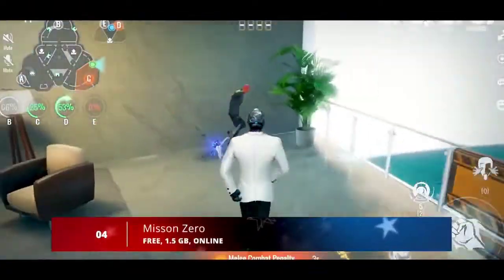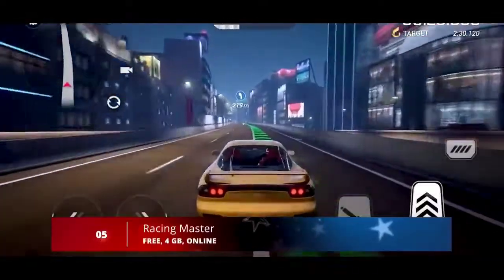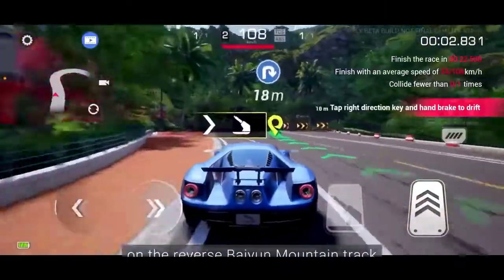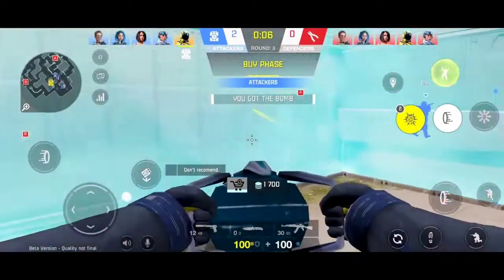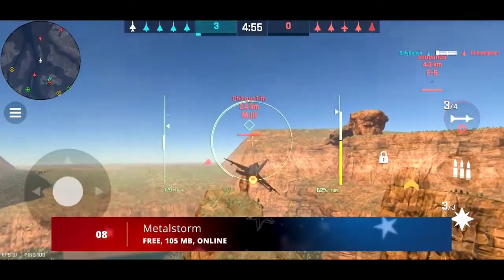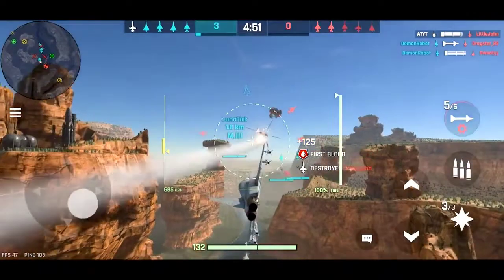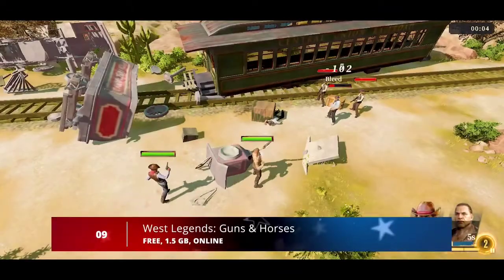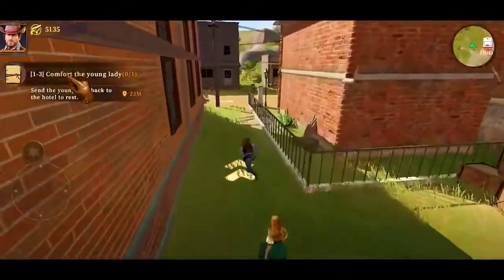Top 10 Android & iOS High Graphics Games 2022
So in today's video, we're gonna take a look at our top 10 best High Graphics mobile games you can play in 2022.

02) LoTR: Heroes of Middle-earth™
iOS:- Coming Soon
03) Gunfire Reborn
04) Misson Zero
05) Racing Master
Android:- TBA
06) Project RushB
iOS:- Coming Soon
07) Noah's Heart
08) Metalstorm
09) West Legends: Guns & Horses
iOS:- Coming Soon
10) ArcForce: 3v3 Hero Shooter